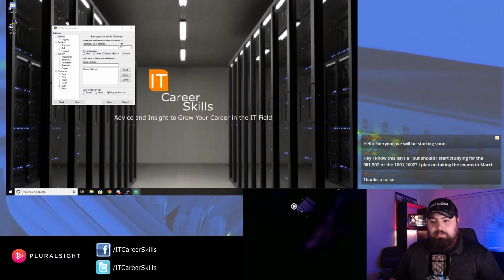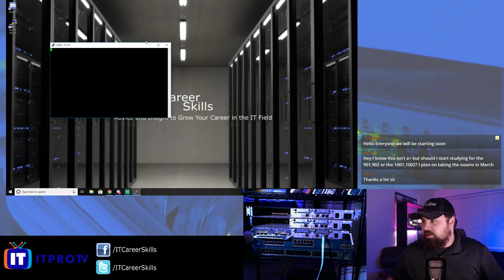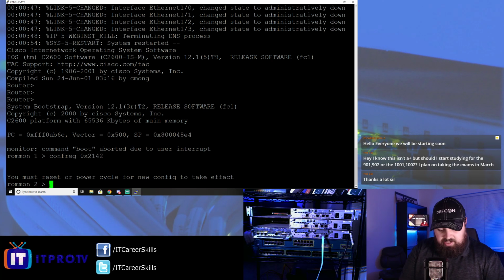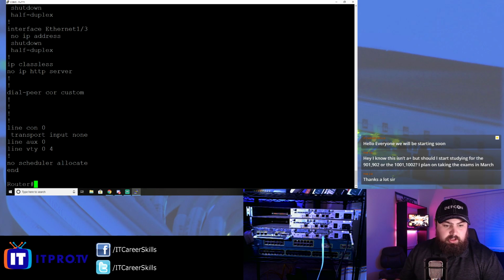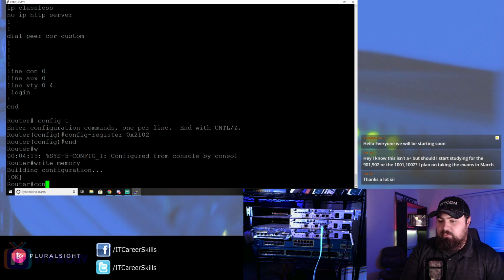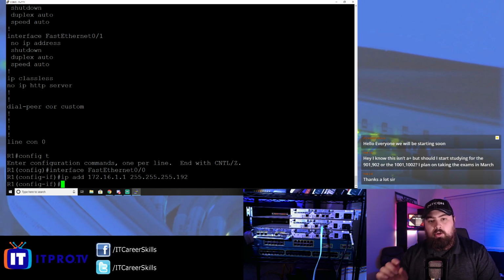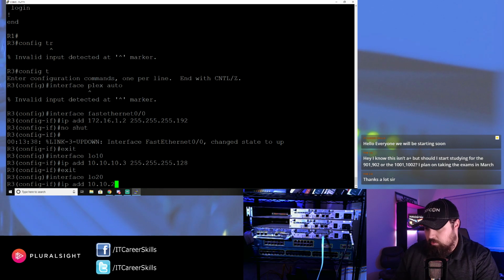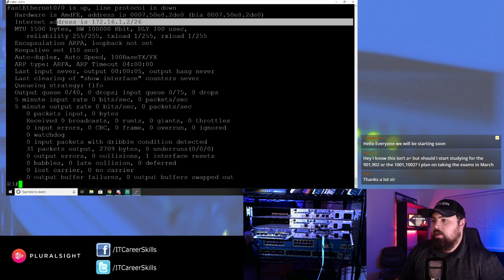CCNA Study Group #001 - Configuring and Troubleshooting Cisco Routers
Today marks our first ever CCNA Study Group! Today we will be walking though some basic configurations and later in the live stream we will be working through some labs. Today'a labs come from 101 Labs for the Cisco CCNA Exam. Check out the link below to pick up your own copy!

📖Books:
101 Labs for the Cisco CCNA Exam 2nd Edition
CCNA Routing and Switching Portable Command Guide

💻Equipment:
Cisco CISCO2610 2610 Ethernet Modular Router
Amazon Ebay
Cisco WS-C2950T-24 Catalyst 2950 24 Port Switch
Amazon Ebay
Cisco WS-C3550-48-SMI Catalyst 3550 10/100 48-Port Switch
Amazon Ebay
IOGEAR USB 2.0 to Serial RS-232 Adapter, GUC232A
Cisco Console Cable RJ45-to-DB9

Phishing Dark Waters
101 Labs for the Cisco CCNA Exam 2nd Edition

Canon EOS Rebel SL2 DSLR (Main Camara)
Logitech HD Pro Webcam C920 (Live Stream Camara)
VILTROX L116T CRI95+ Super Slim Dimmable LED Light Panel
Rode VideoMicro Compact On-Camera Microphone (Main Microphone)
Samson Technologies Q2U USB/XLR Dynamic Microphone: Main Live Stream Mic) Main Live Stream Mic)
Blue Snowball USB Microphone (Travle Live Stream Mic) Blue Snowball USB Microphone

Thank you for visiting our YouTube channel.  Please see below for more places to find us: